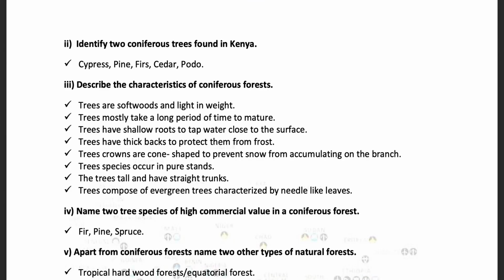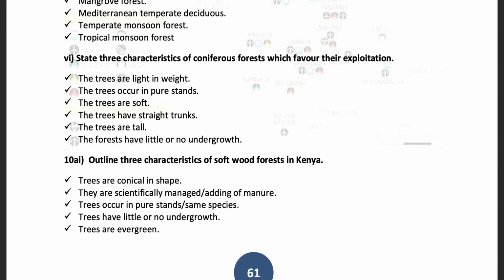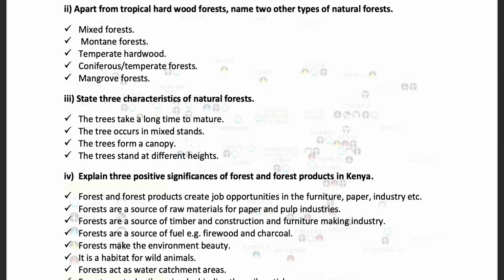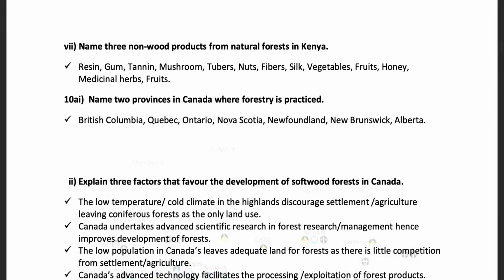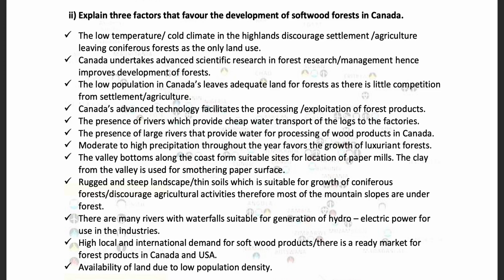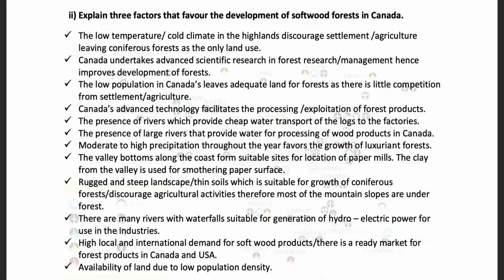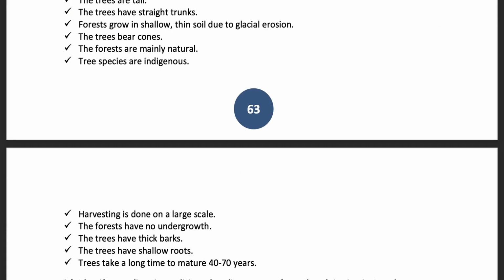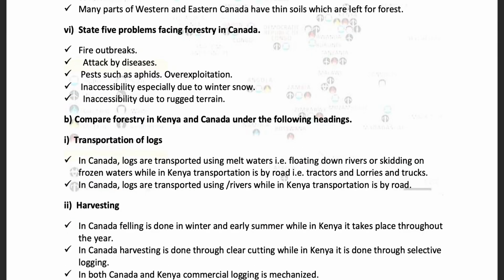coniferous forests | natural forests